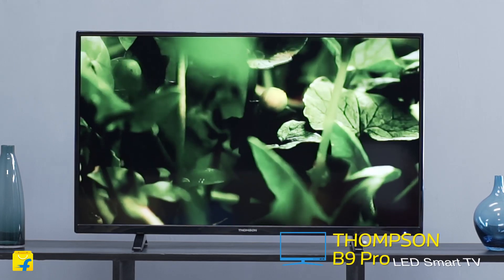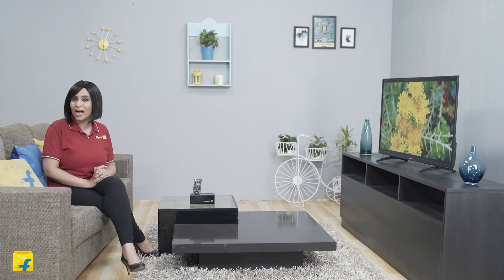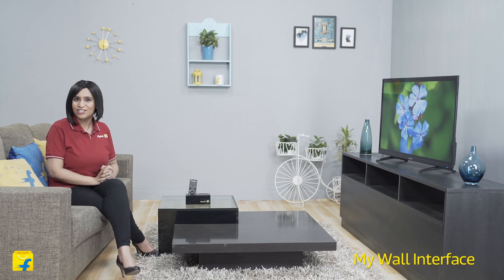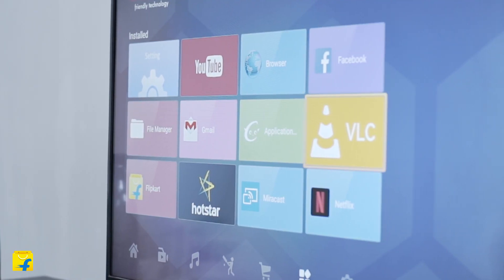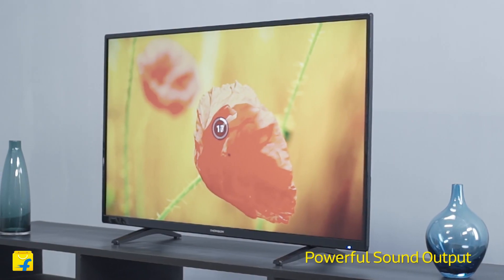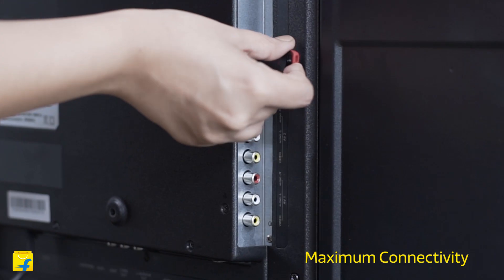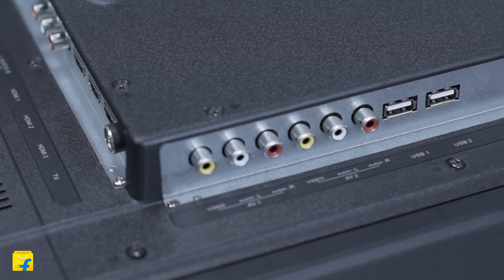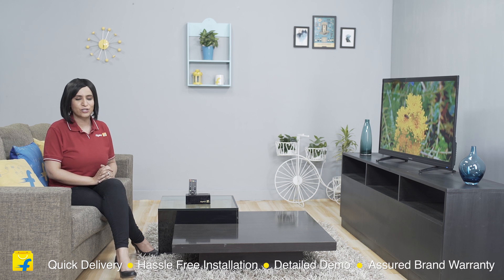Thompson Full HD LED Smart TV